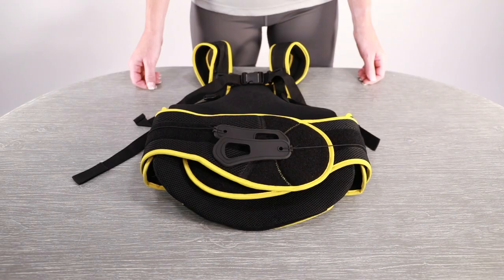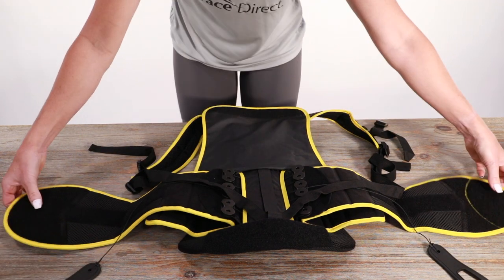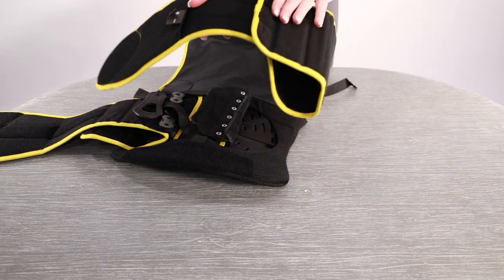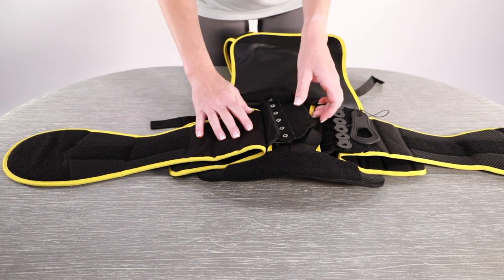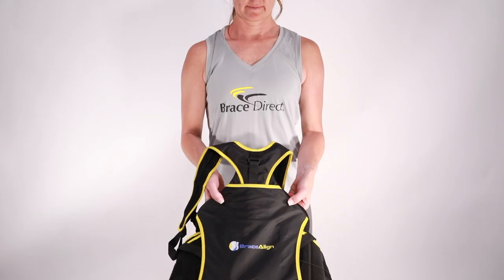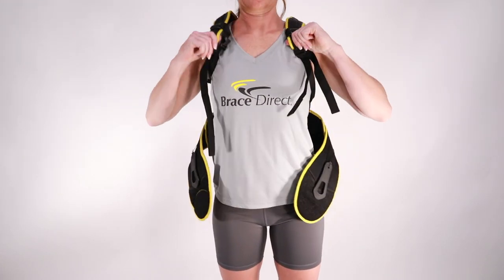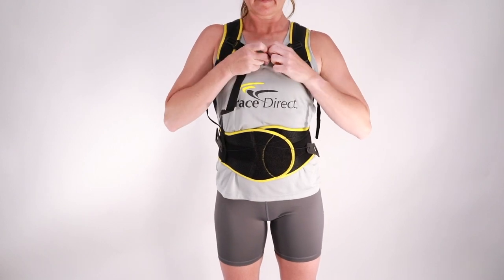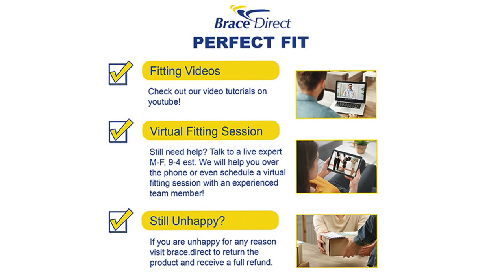TLSO Back Brace Fitting Video by Brace Direct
ONE SIZE FITS MOST; Waist size 23 to 50 inches; Brace Align Extension Belt BKB123 available for purchase separately. Extends belt up to 66 inches
ADJUSTABLE AND CUSTOM FIT -Easy size adjustments for custom fit, plus pull tabs and pulley system for effortless control and varying compression needs
PAIN MANAGEMENT AND RECOVERY for Back Pain Upper Thoracic, Post Op Support, Kyphosis secondary to Osteoporosis, Degenerative disk disease, Herniated or bulging disk, Fractures, Spine Issues
PDAC Approved L0456 L0457; LIGHT-WEIGHT BREATHABLE fabric and ventilated support panels combine to keep Brace Align TLSO back brace cool and comfortable to wear for extended all day wear.
The TLSO Medical grade Back and Lumbar Brace is commonly prescribed for patients as a pain relief solution for post operative support, kyphosis secondary to osteoporosis, degenerative disk disease, herniated or bulging disk, fracture management and other spine related issues.  The TLSO supports T8-SI vertebral bodies during the recovery process.

Brace Align’s TLSO  gives you effortless control and comfort with the easy-to-use pull tabs and pulley system. Even those with arthritis or lower upper body strength can easily adjust and customize the sizing. The TLSO is made with light-weight breathable material keeping you cool and comfortable for regular wearing. This is a doctor recommended drug free solution to allieviate your back pain.

Recommended for:
Kyphosis
Osteoporosis
Mild Scoliosis
Post Surgical Support
Herniated,Slipped, Ruptured, Bulging Disc
Degenerative Disk Disease
Fractures
Spine Stenosis
Posture Alignment and Correction
Posture Corrector

Size:
One Size Fits Most, Waist size  23 to 50 inches
Brace Align Extension Belt BKB123 available for purchase separately. Extends belt up to 66 inches.